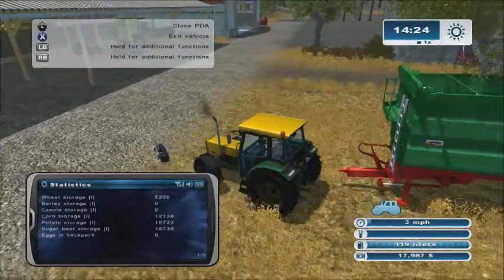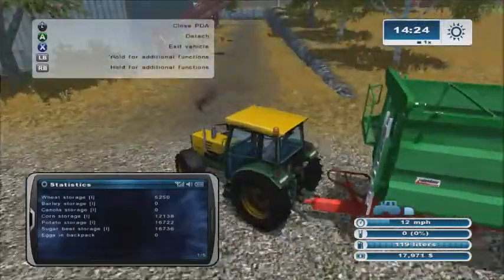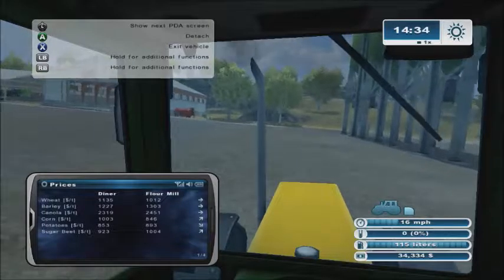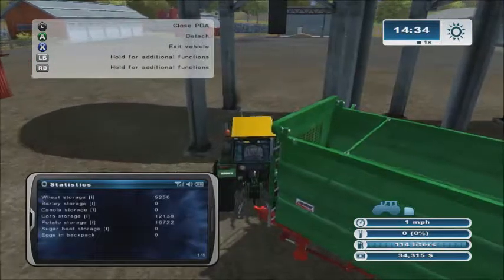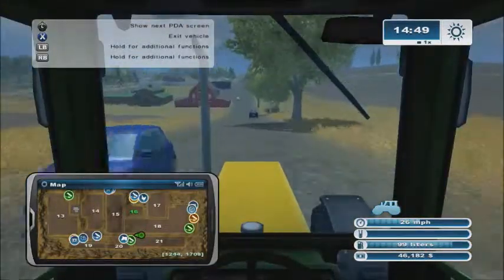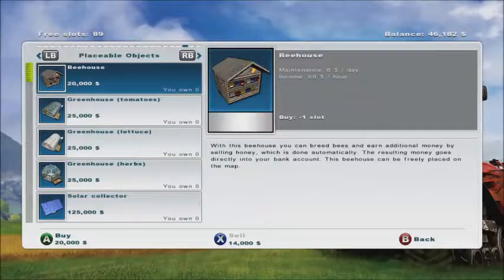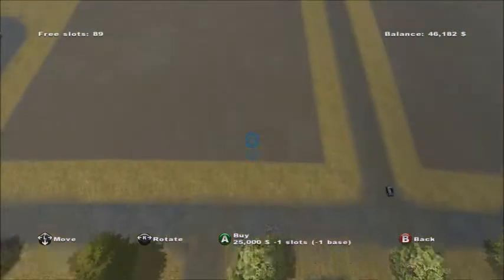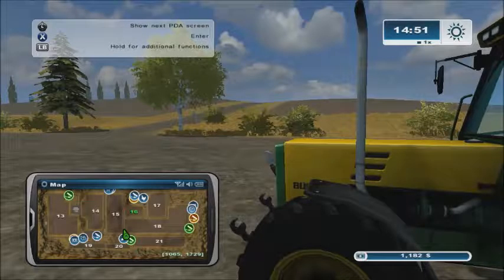farming simulator (3) Driving in my tractor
in this short ish episode all I do is tell you what I have added to the farm and delivering more of the crops.